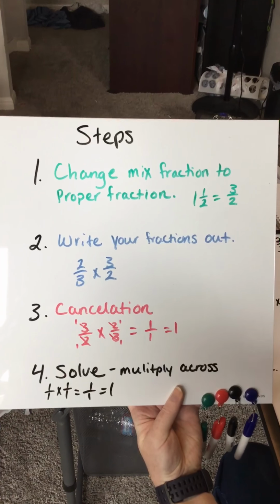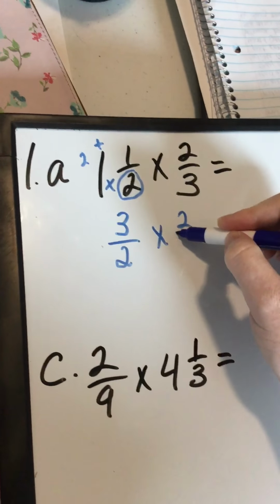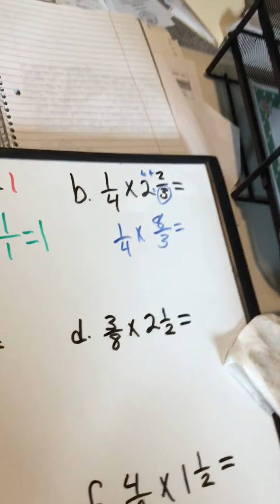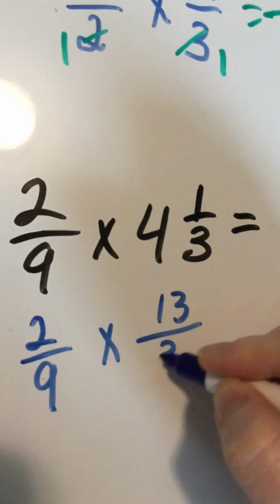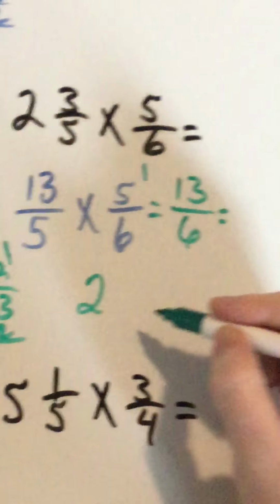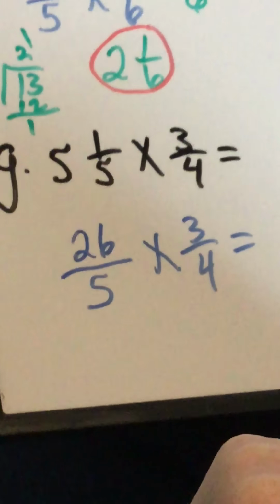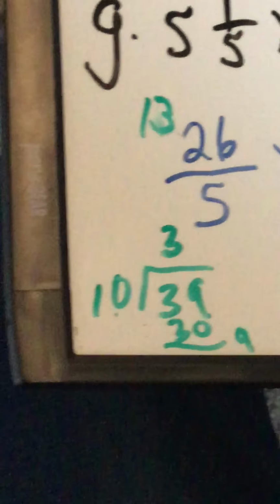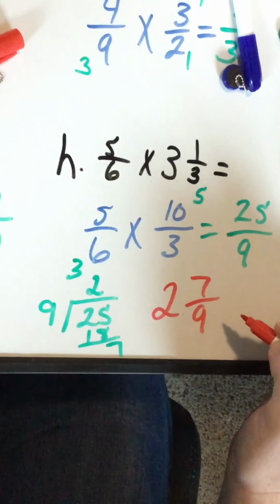Multiplying mix fractions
Mix fractions